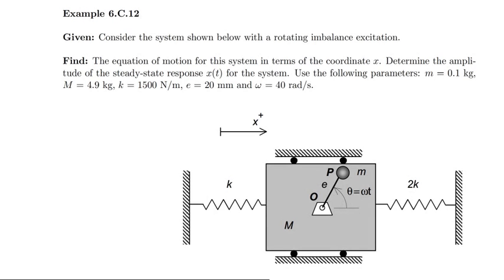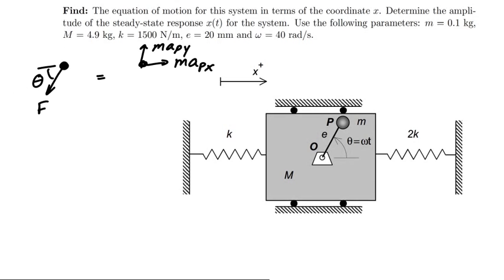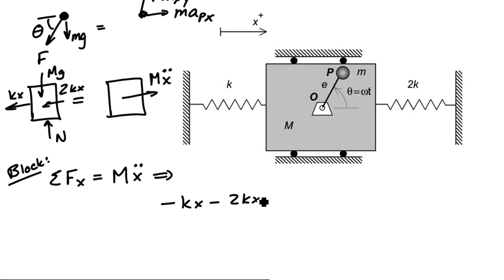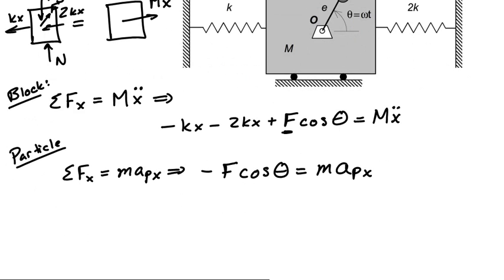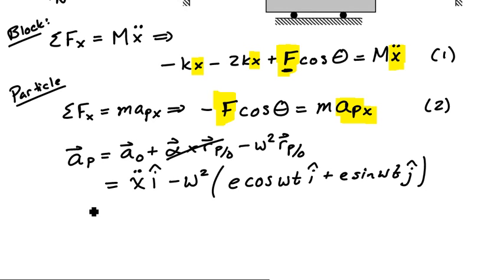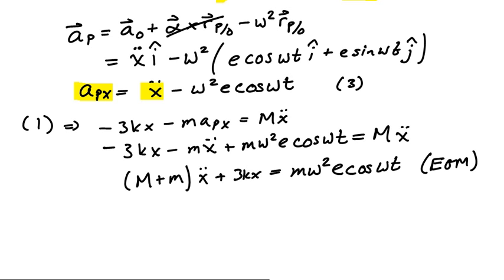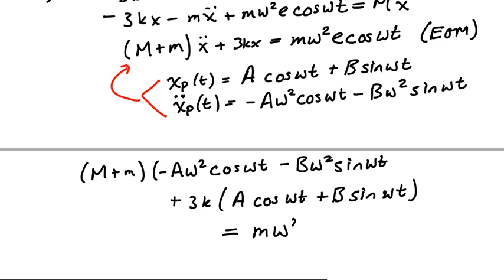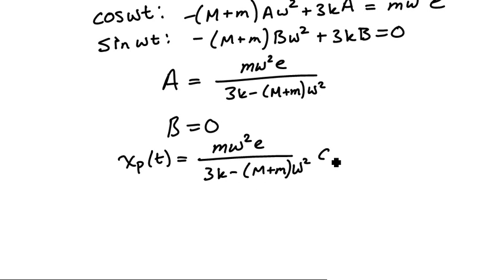Dynamics: A Lecturebook -- E6.C.12